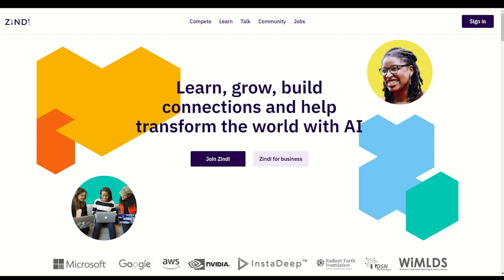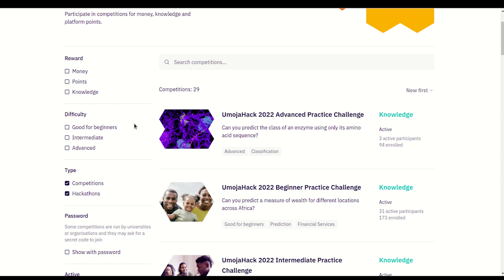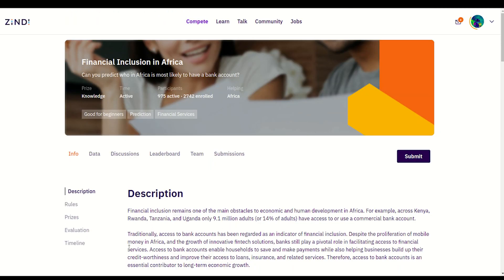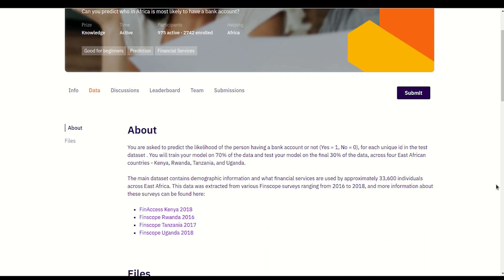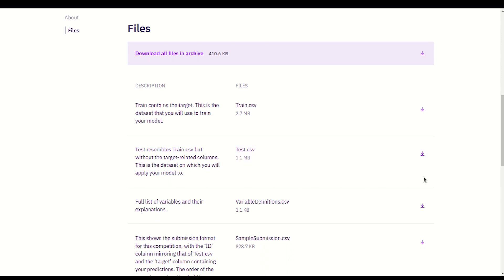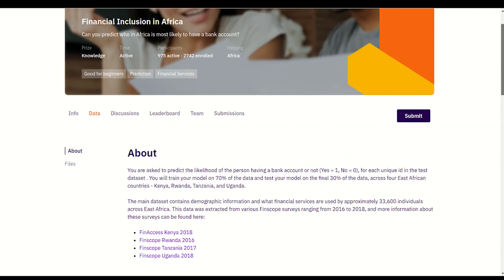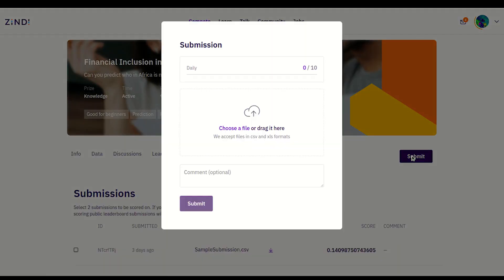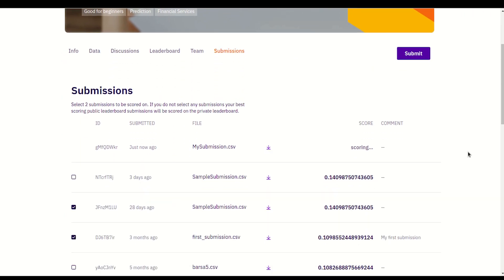How to enrol in your first Zindi competition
Zindi Data Scientist, Amy Bray, shows you how to enrol in a competition and make a submission so that you can KeepLearning and KeepWinning!